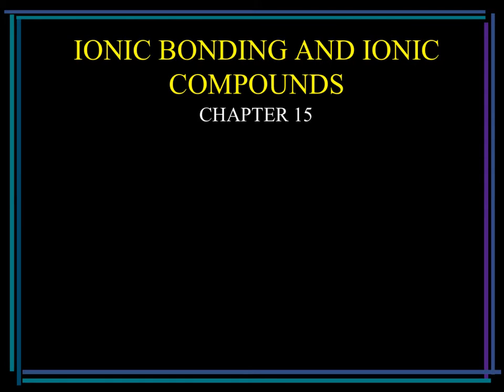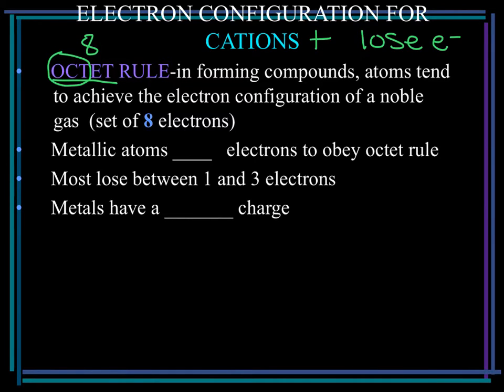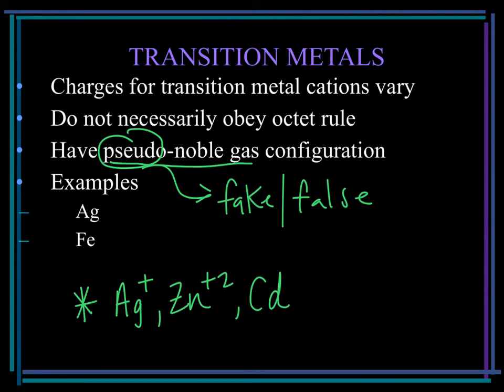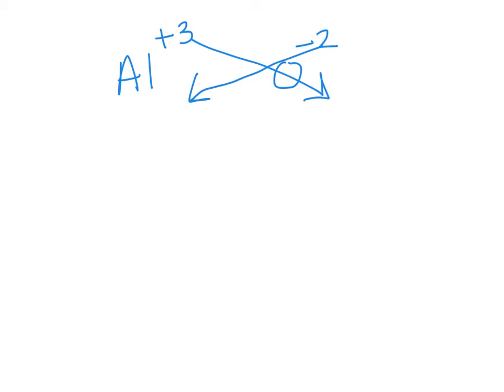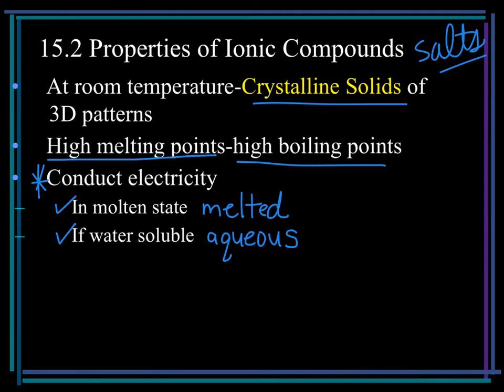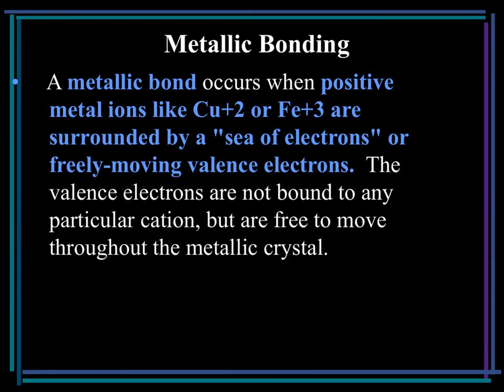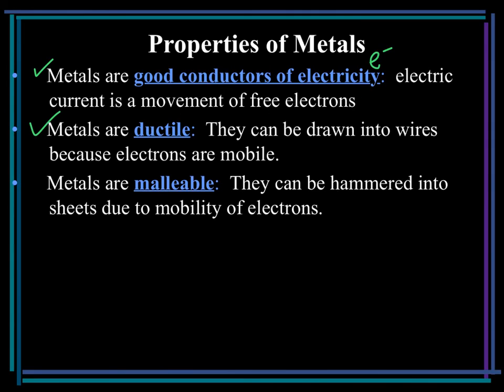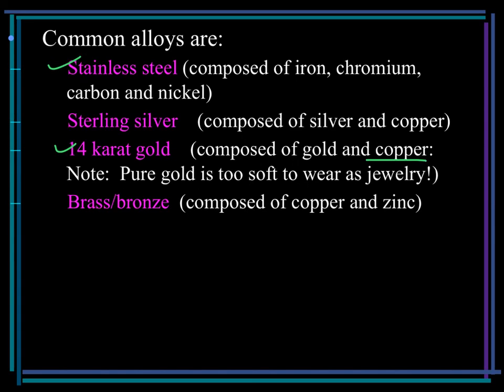Ch. 15: Ionic Bonding and Compounds